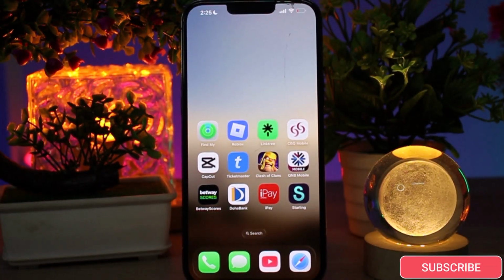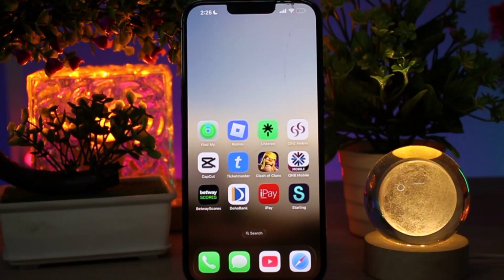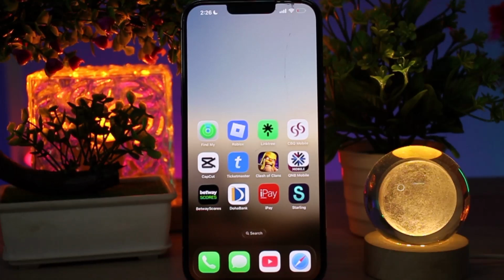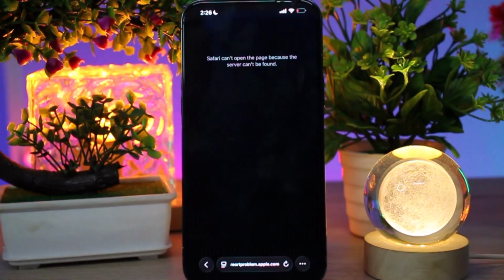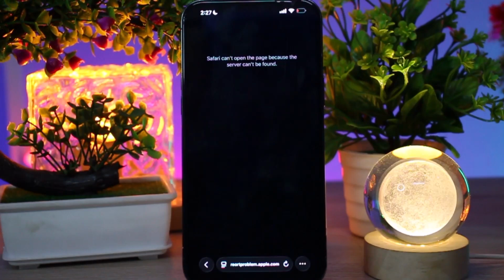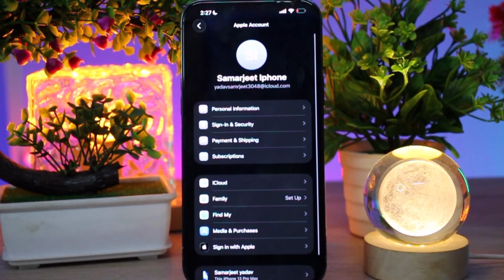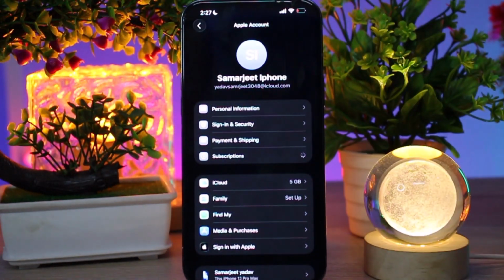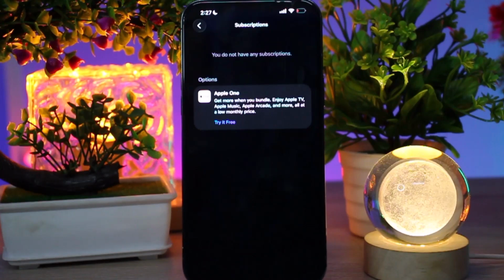How To Cancel CapCut Subscription and Get Refund // 2026 Guide